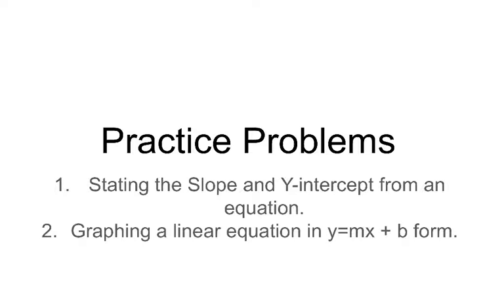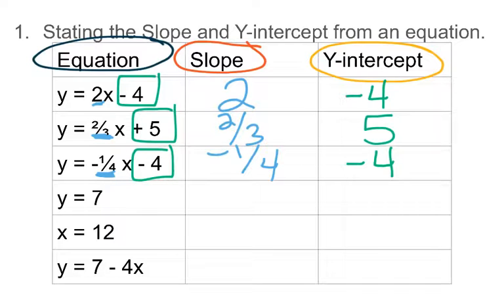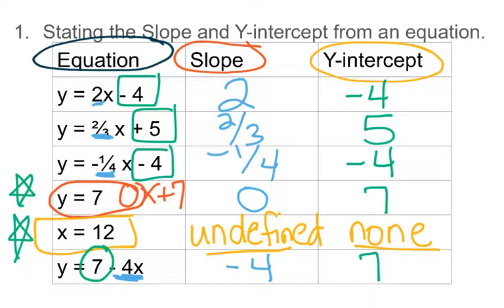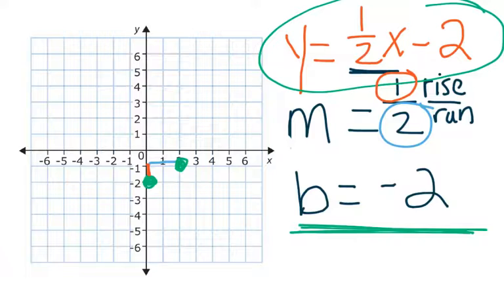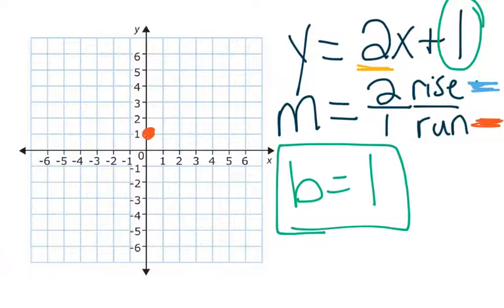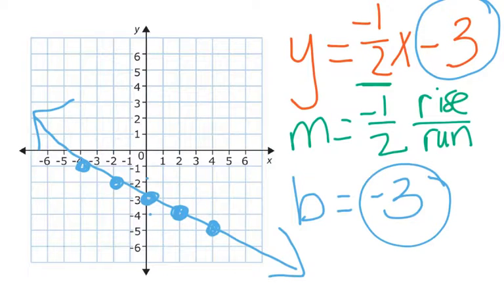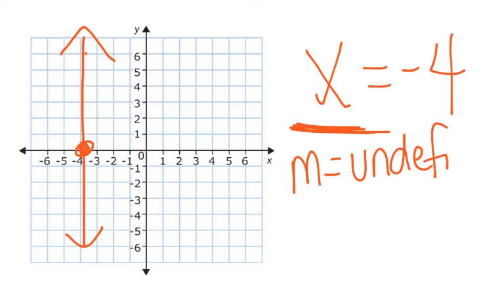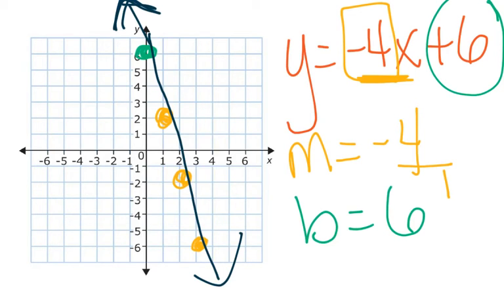December 11, 2019